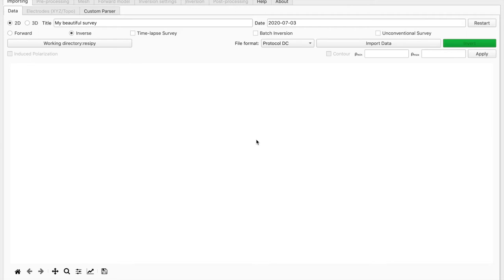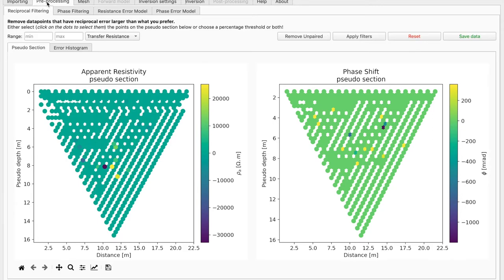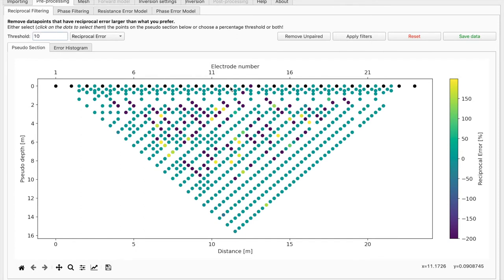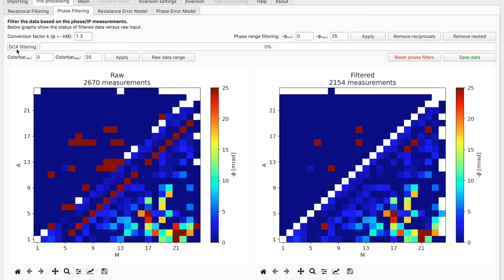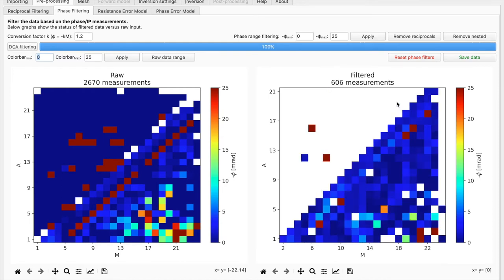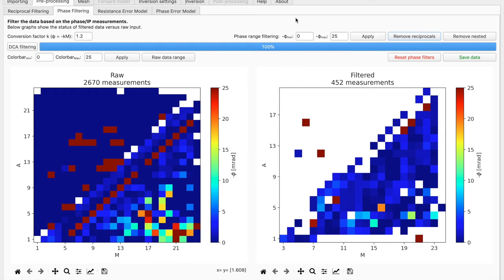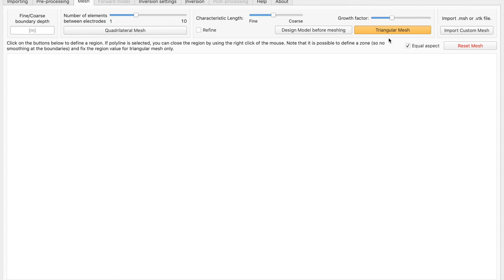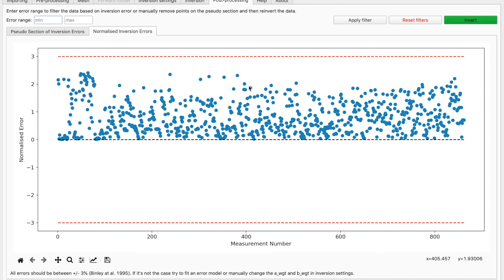Data processing, cleaning, error modeling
In this video we are showing how to process the raw data into a cleaned dataset.

Data processing in ResIPy includes:
1. Range filtering
2. Manual filtering
3. Decay Curve Analysis (IP only)
4. Error modeling

Timestamps:
0:00 Importing IP data
1:04 Manual/Range filtering (Resistivity)
2:15 IP filtering
5:07 Error modeling
5:38 Inversion